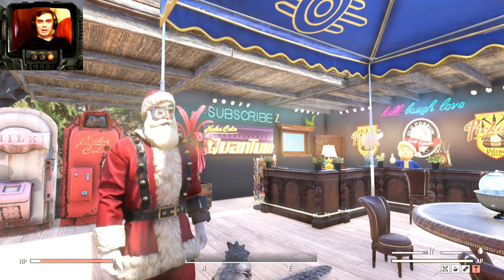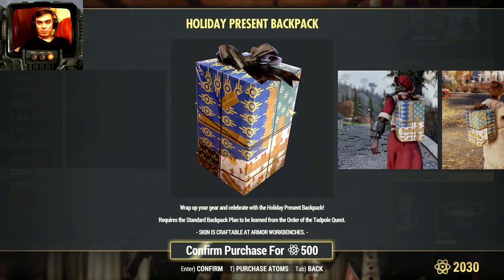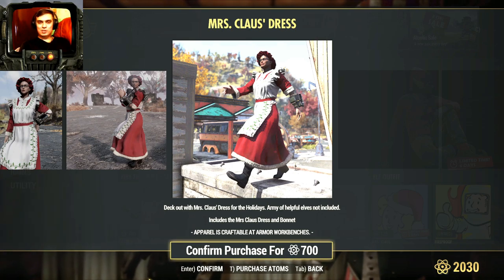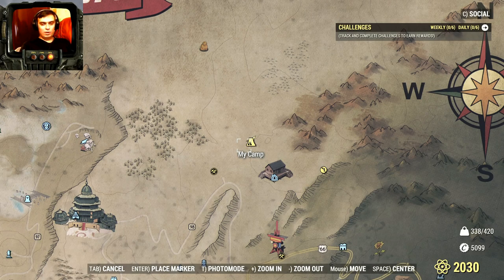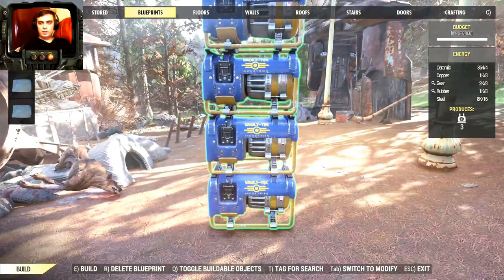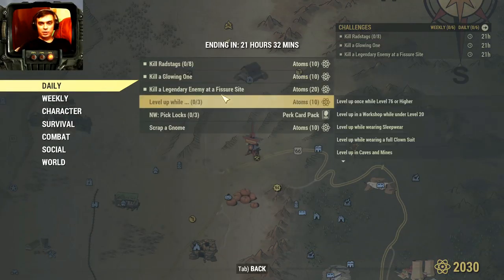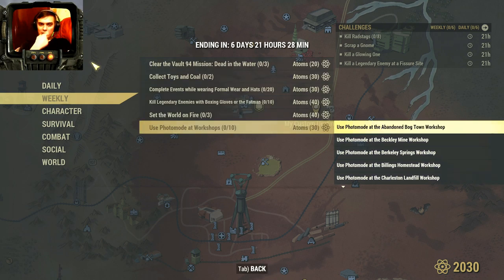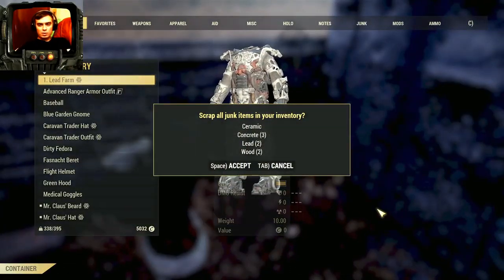Fallout 76 Mrs. Claus' Outfit/Dress is Here | Also New Atomic Items | Daily & Weekly Challenges